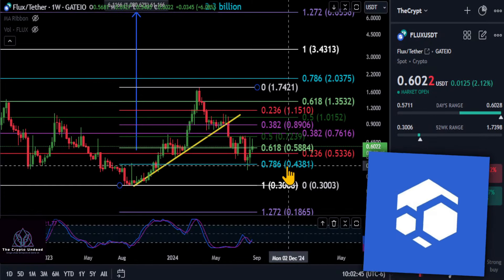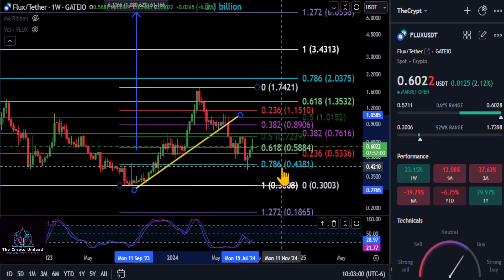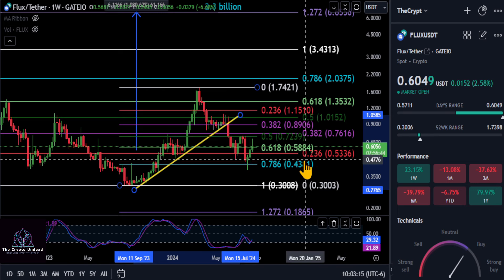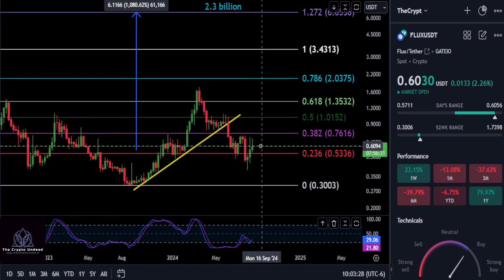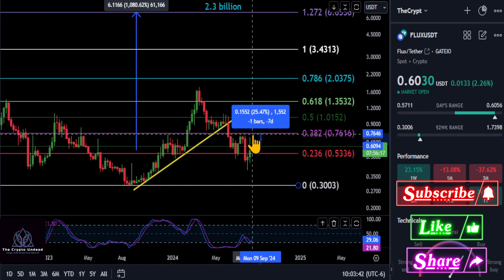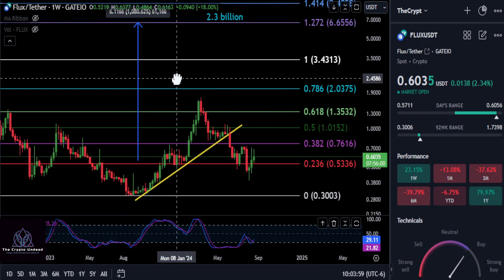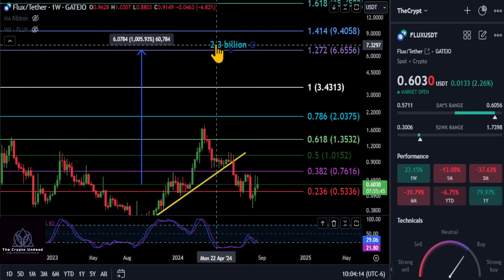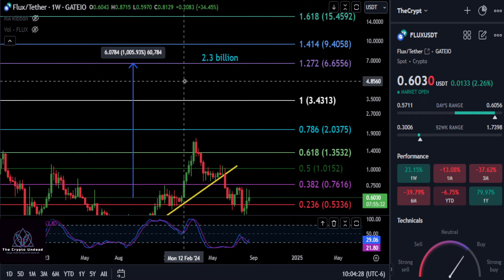FLUX Bull Market Top & weekly Analysis!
to sign up for Crypto․com and we'll get $50 USD each 💝

BTC: bc1qw3adfpuvg7cfhd0jyyts2jvuajaxu95nn573hv
ETH: 0x616609C931f3229Efc549e0D0c2C4C5cD0F2709a
SOL: 9dZ2tLQjX2RWa8Kb8Wp9FYmnLXt9pDHKxRcJ7kArF4gQ
DOGE: DSMs4xc1KYHDSdFoDk9aA1RMQEK5LdCGkD
Jasmy: 0xB7bb782cEf919aD51Fe756D448E038F3A4730Eb9
Tether: 0x3CC9f4a7ec4db34E30e09d2D7698BDfBBBb265F3
ADA: addr1vxak8t07lvjgz2cuquj8dhhrp6jf5cfzlpq9yg8k897gc2qlc7gmn
ACH: 0x52D64AacB278eAEEC0B39Fa44e7757bb2a19247F
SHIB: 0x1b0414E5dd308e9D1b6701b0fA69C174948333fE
AERO: 0x13fF44C994371fc9FAf2165a2944Be9F99b10AFa